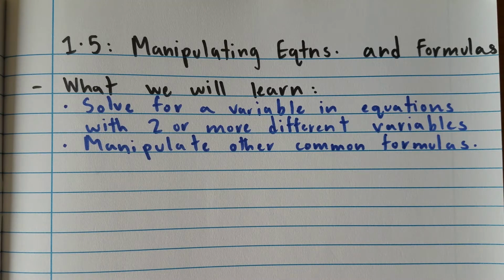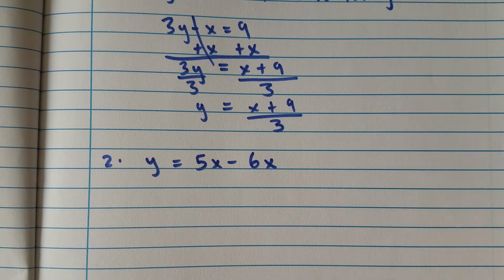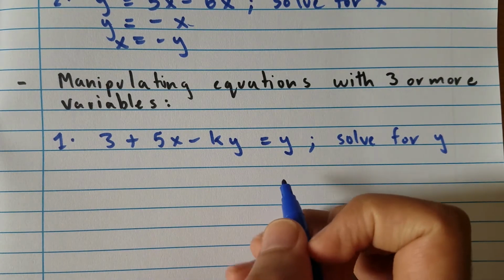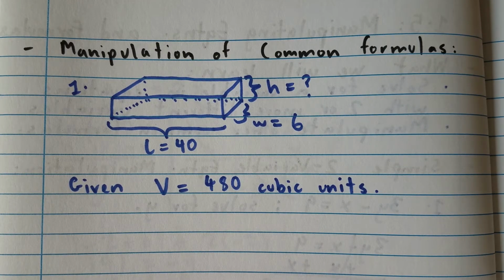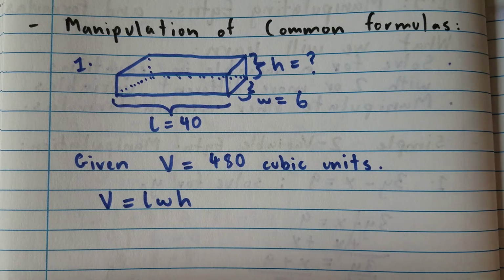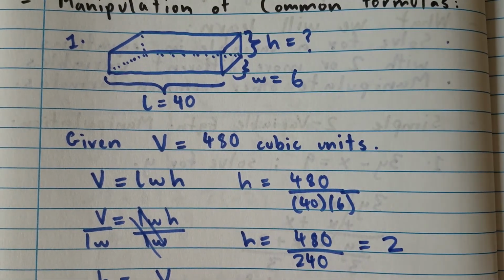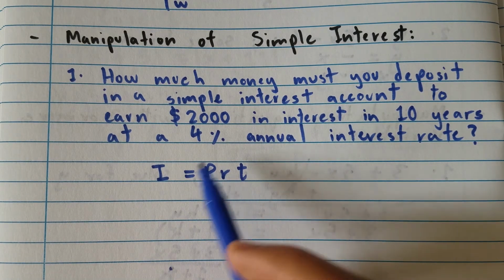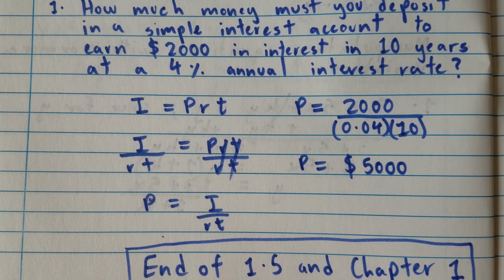Manipulating Equations and Formulas (Algebra 1, Section 1.5)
In this video, we learn about rewriting equations to solve for a variable in multi-variable equations. We also apply this learning to everyday formulas such as the volume of an object and simple interest.